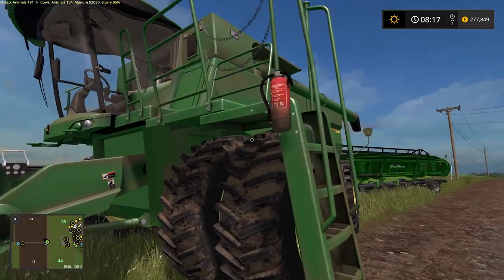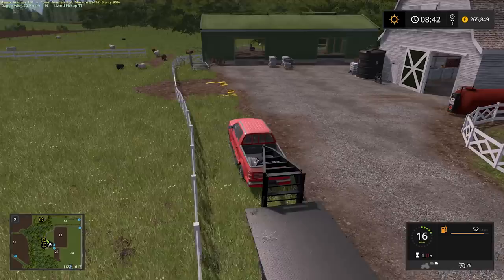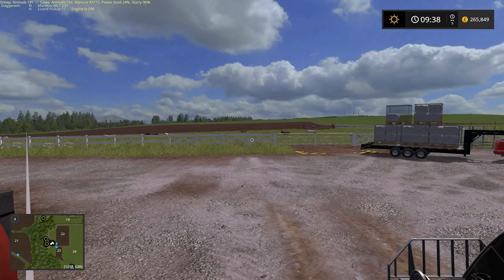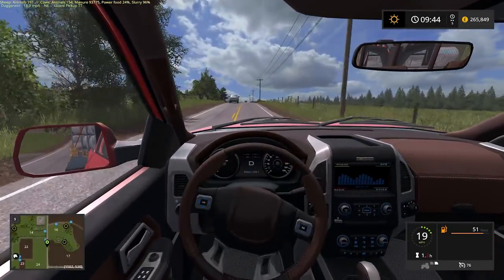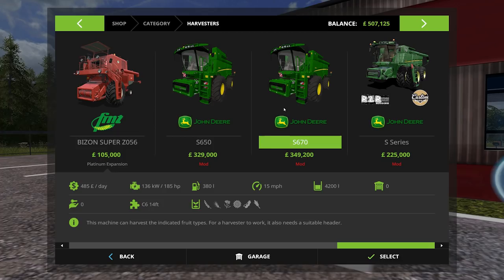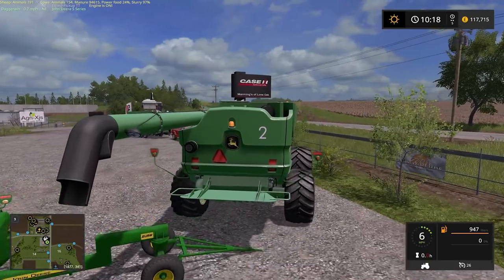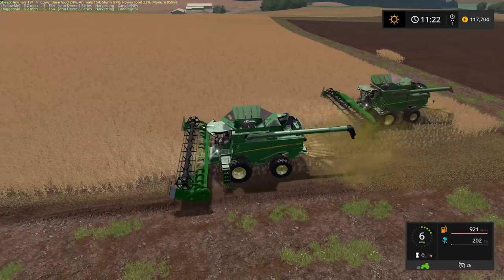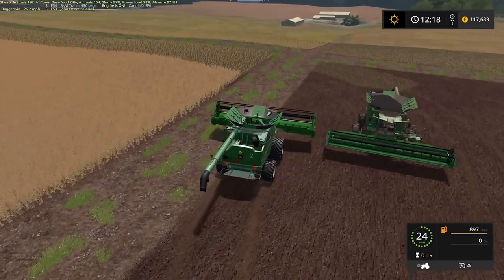OUT OF MY WAY, I AM ON FLOTATIONS! | Lone Oak Farm | Farming Simulator 17 | #28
Well the time has finally come to buy another combine harvester and this time we don't even fit down the road!